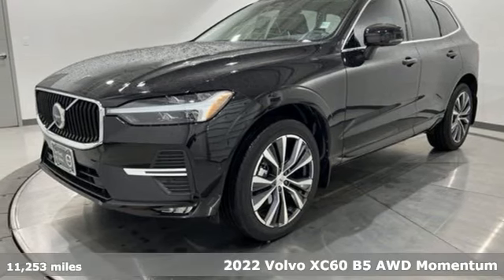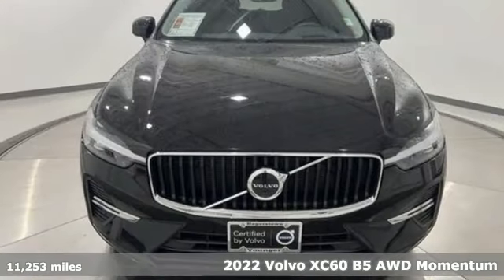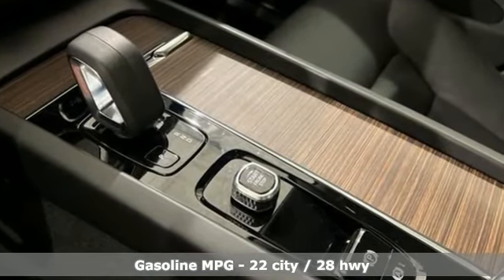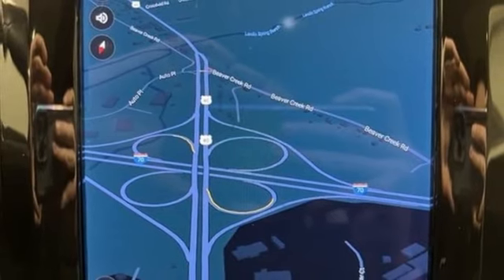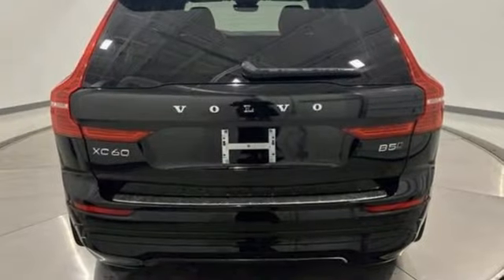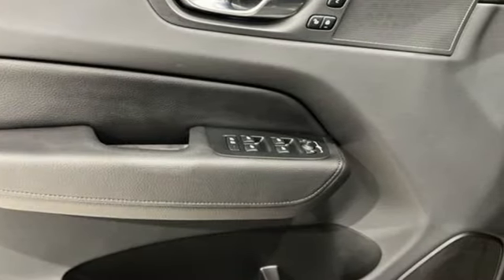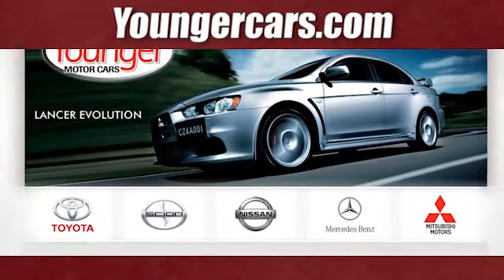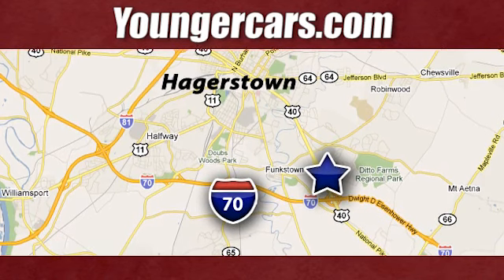Used 2022 Volvo XC60 Frederick MD Hagerstown, WV T4171802 - SOLD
Year: 2022
Make: Volvo
Model: XC60
Trim: B5 Momentum
Engine: 2.0L I4 Turbocharged
Transmission: Automatic with Geartronic
Color: Black
Interior: Charcoal
Mileage: 11253
Stock #: T4171802
VIN: YV4L12RK0N1041754
2022 Volvo XC60 B5 Momentum Onyx Black Metallic 2.0L I4 Turbocharged AWDbrbr*NAVIGATION*, *LEATHER*, *Certified by Volvo*, *HEAT PACKAGE*, AWD.brbrClean CARFAX. Odometer is 21365 miles below market average! 22/28 City/Highway MPGbrbrbrSince 1976 the Younger family has been serving the Tri-State area with one of the best automotive experience available. Being a family owned operation allows Younger to take a caring attitude towards it's customers for long-term relationships. Our Dealership is built around customer service with a dealer who really takes you seriously. Our new state-of-the-art building is full of new and exciting features like Wifi (Wireless Internet), Flat Screen TV's, leather comfy chairs in the Service Waiting Area, a coffee/cappuccino machine, fresh donuts daily, a slushy machine, and complimentary popcorn. We also offer complimentary hot dogs and Quizno's subs at lunchtime when you're here for a service appointment!brbrSo, if you're looking for a quality vehicle and superior customer service, contact us and we will deliver.brbrYou have my personal commitment to a fun and rewarding automotive experience!brbrBrandon Younger Owner/President.

Be One!

Address:
1945 Dual Highway